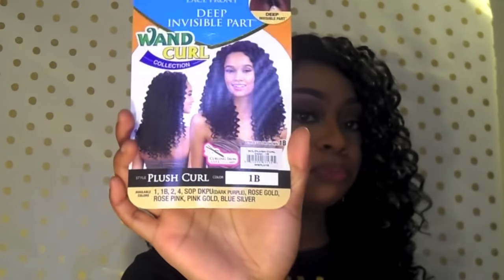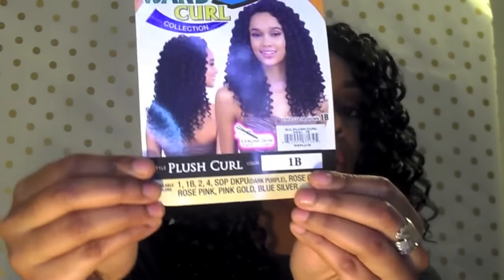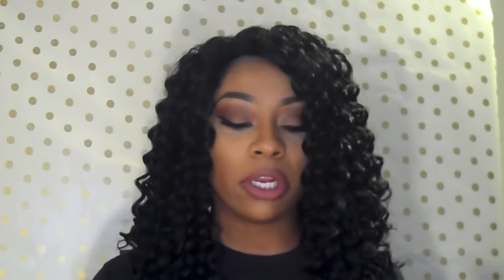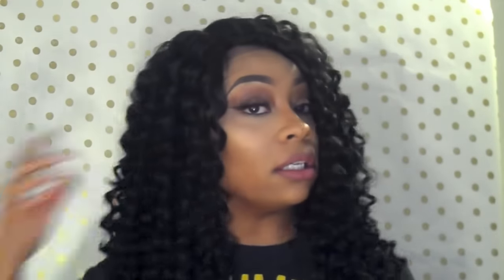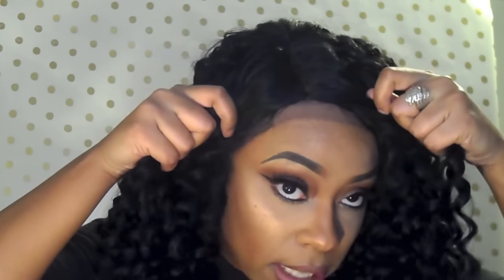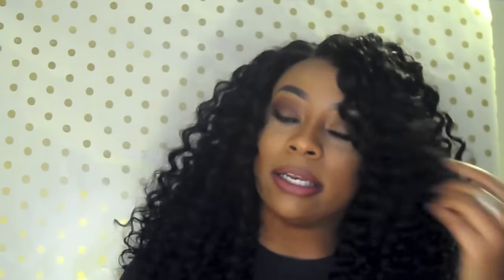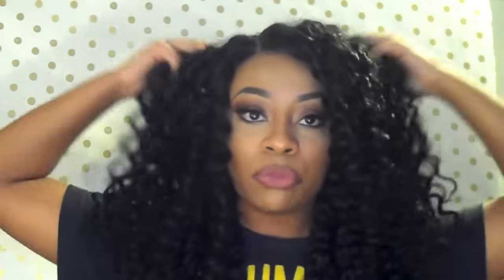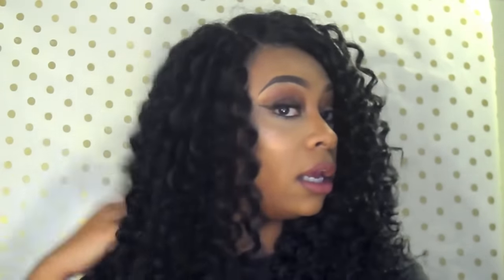Freetress Equal Wand Curl Lace Front Wig- Plush Curl